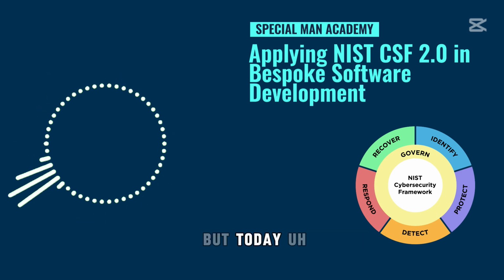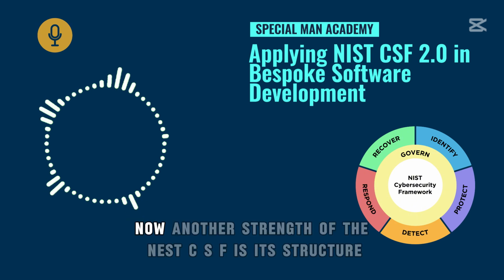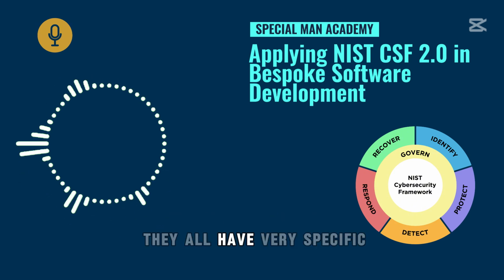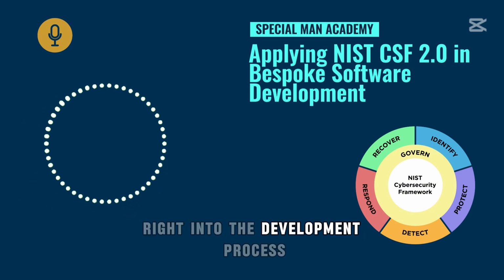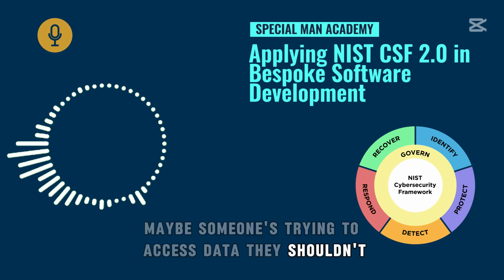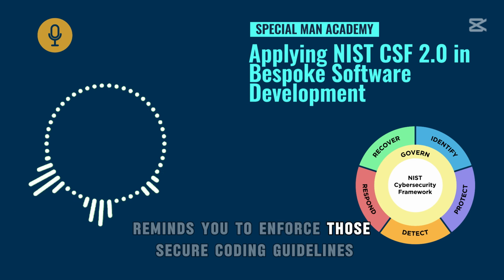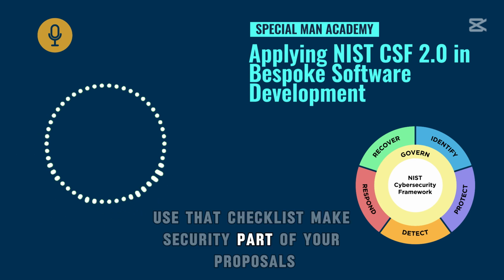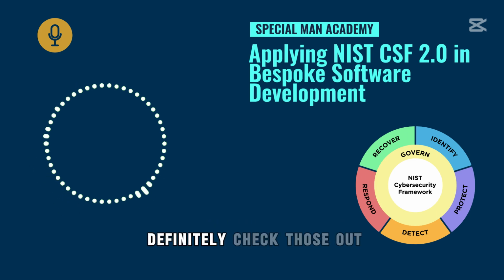Applying NIST CSF 2.0 in Bespoke Software Development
Learn how to implement NIST CSF 2.0 to enhance security, meet compliance requirements, and protect client data—all without stifling innovation!

🎯 What You’ll Learn in This Video:
✅ Unique security challenges in bespoke software development
✅ How NIST CSF’s six core functions (Govern, Identify, Protect, Detect, Respond, Recover) map to custom software projects
✅ How to integrate security into client proposals, SDLC, and deliverables
✅ A practical action plan

🚀 Whether you're working with financial, healthcare, or government clients, this guide will help you build secure, compliant, and resilient software!